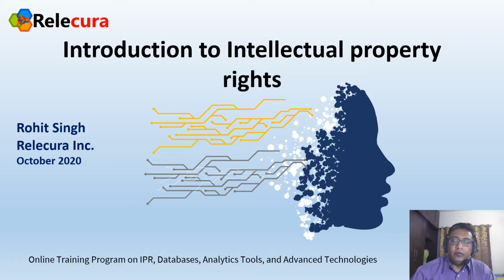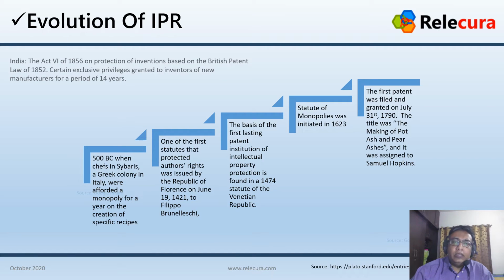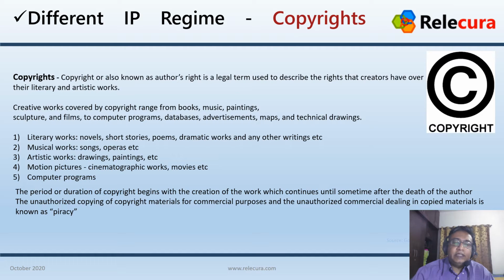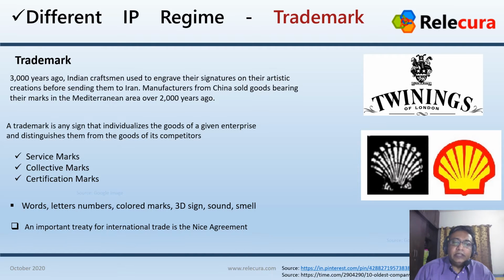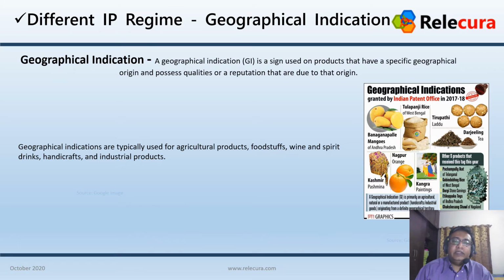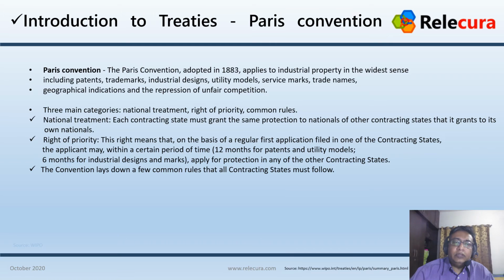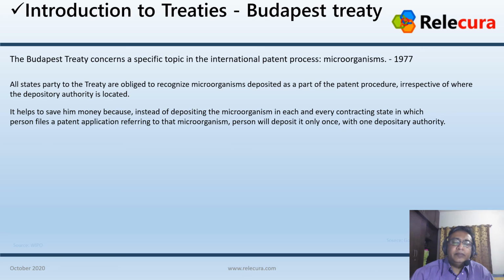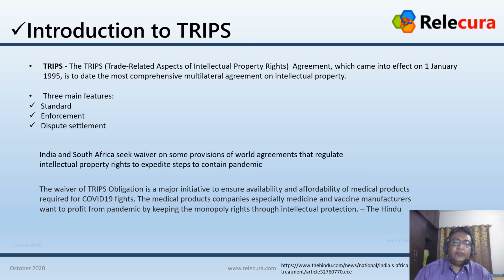IPR Online Training Program Part I - Introduction to Intellectual Property Rights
Intellectual property rights (IPR) provide legal protection to creators in order to prevent illegal exploitation of their original works, inventions, artistic works, scientific developments, etc. This program on IPR, Databases, Analytics Tools and Advanced Technologies provides a platform for professionals to gain knowledge on Patents, related Databases, Analytics tools and advanced technologies. The training program, among other things, focuses on the importance of these technologies to facilitate innovation growth. This video makes the first instalment of an online training program and it consists of an introduction to IPR, its evolution, different IP Regime, emerging IP Regime and treaties.
The contents of this video include:
*Introduction to Intellectual property rights: 1:13
*Evolution of IPR: 3:11
*Different IP Regimes: 4:35
*Emerging IP regime: 15:22
*Introduction to treaties: 18:02